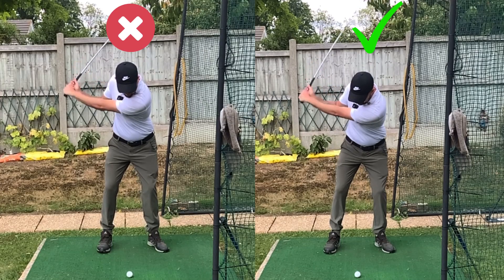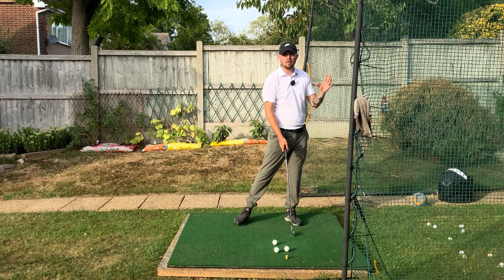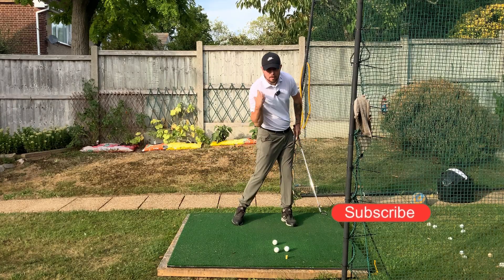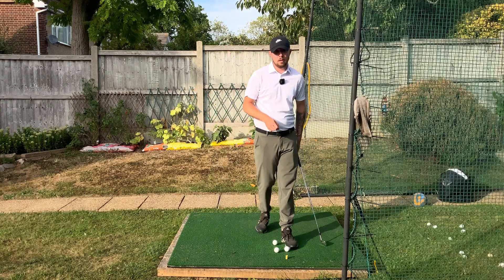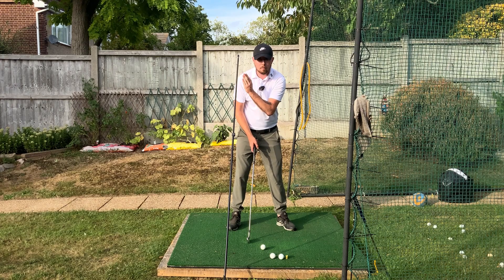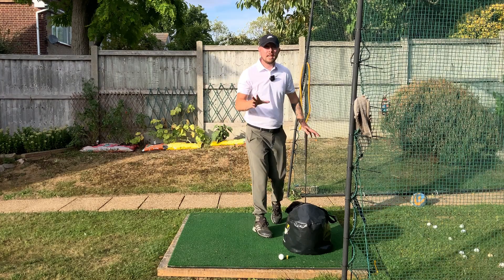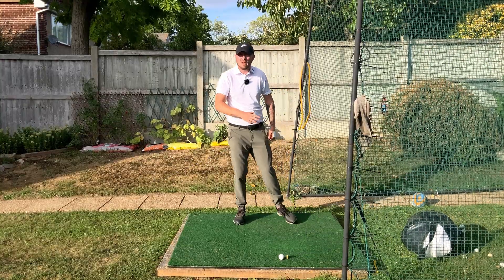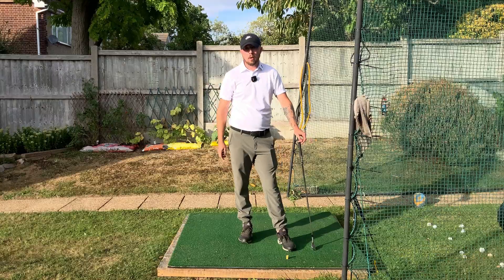THIS SMALL TWEAK In Transition Results In Effortless Iron Shots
This small tweak in transition will result in effortlessly pure iron shots! Pure iron shots are only one small change away!